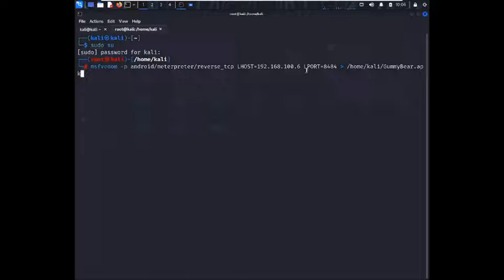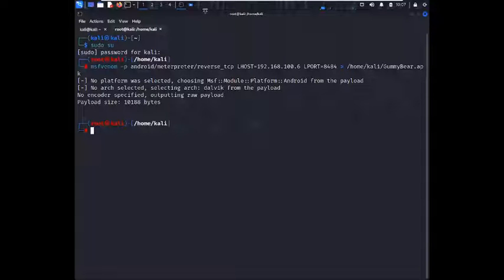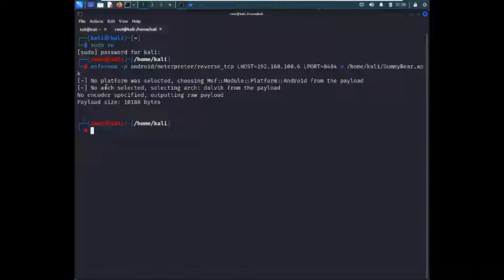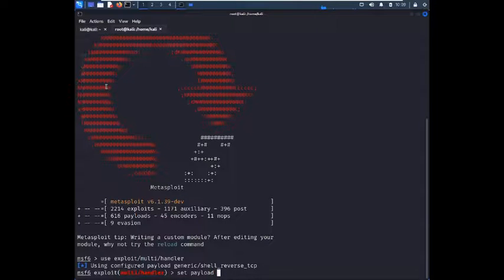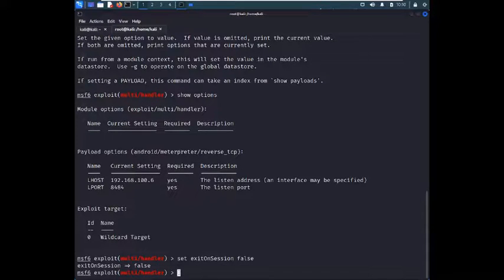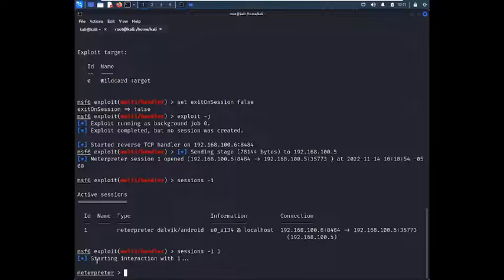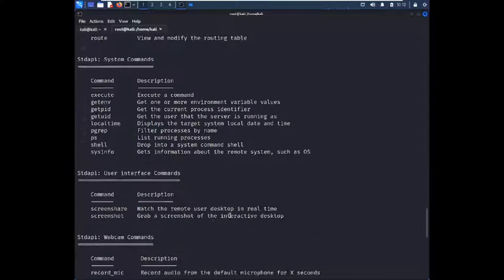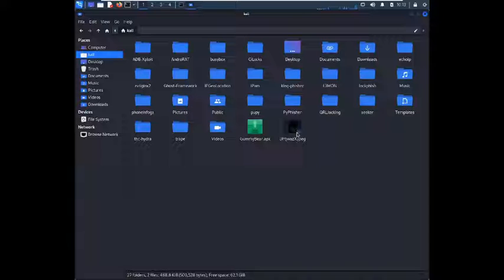How to remotely Access an android and gain confidential data 100% workin'